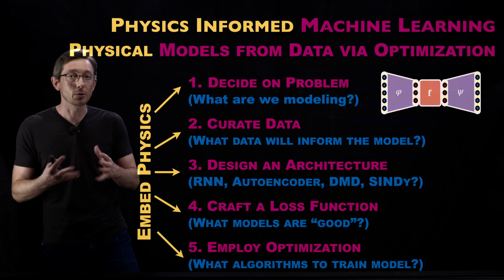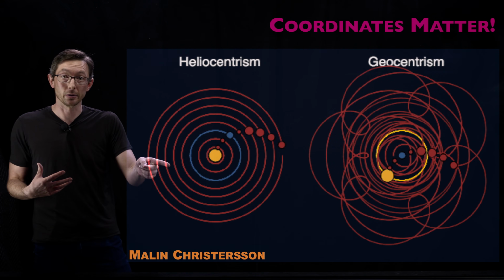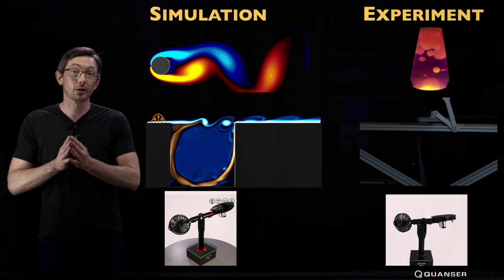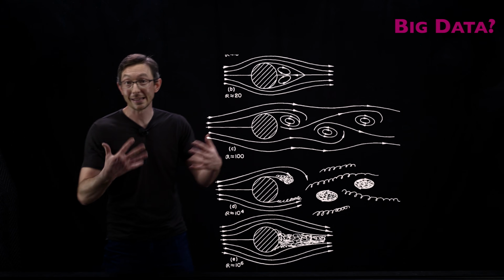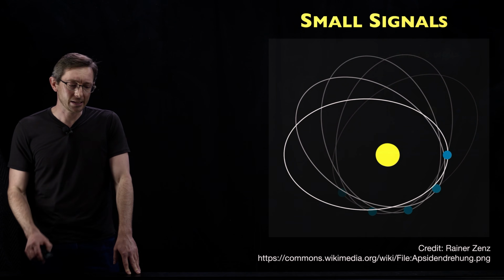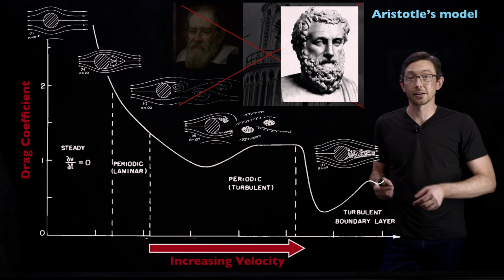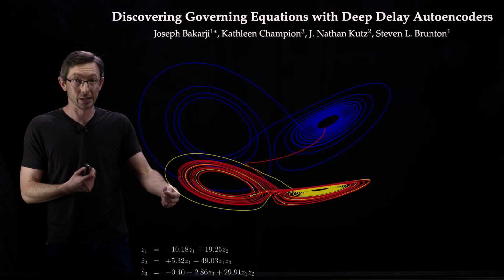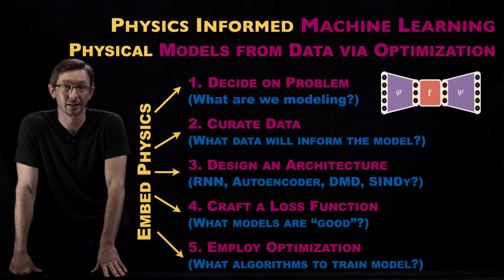AI/ML+Physics Part 2: Curating Training Data [Physics Informed Machine Learning]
This video discusses the second stage of the machine learning process: (2) collecting and curating training data to inform the model. There are opportunities to incorporate physics into this stage of the process, such as data augmentation to incorporate known symmetries.

%%% CHAPTERS %%%
00:00 Intro
03:02 Augmenting Data with Physics
04:16 Coordinates Matter!
06:38 Simulated vs Experimental Data
10:42 Big Data vs Diverse Data
12:48 Generalizing Models with Physics
16:31 Data is Expensive
17:42 Data is Biased
18:58 Rare Events
21:24 Small Signals
24:13 Galileo Dropped the Ball
27:10 Hidden Variables
29:22 Preview: Discovering Governing Equations
30:42 The Digital Twin
35:09 Outro